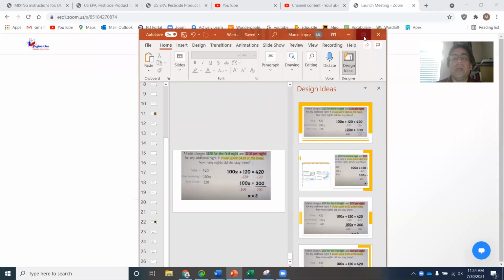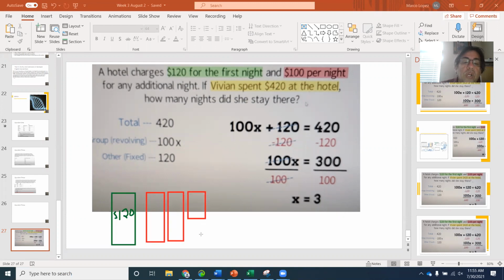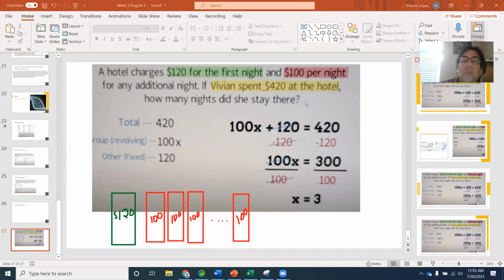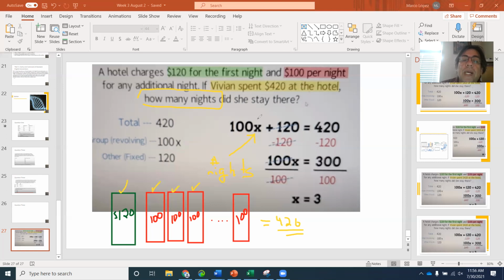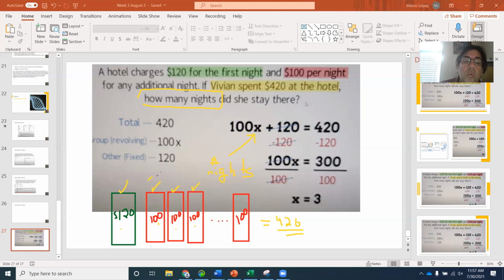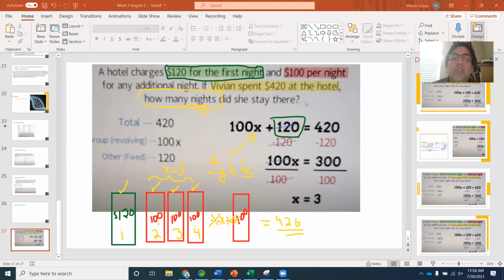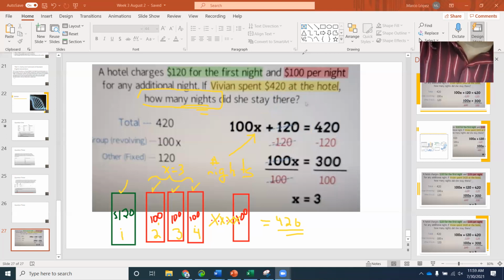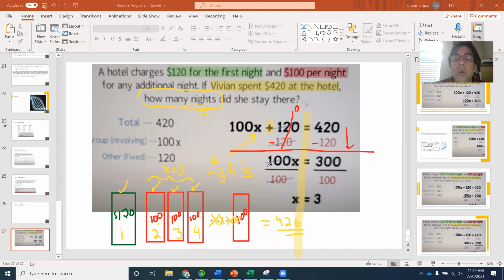Grouping Word Problem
word problem in one variable that involves grouping